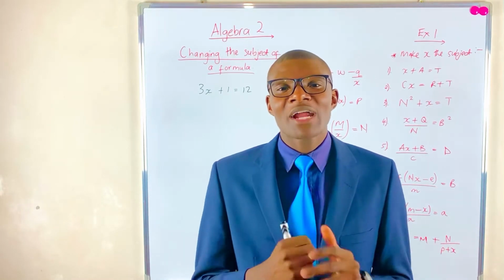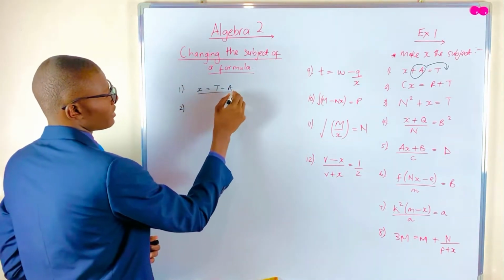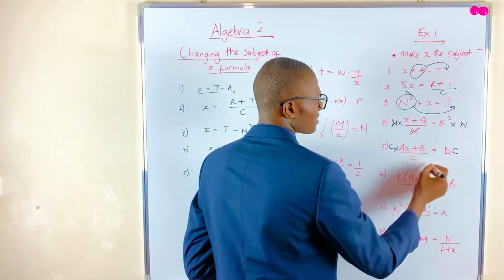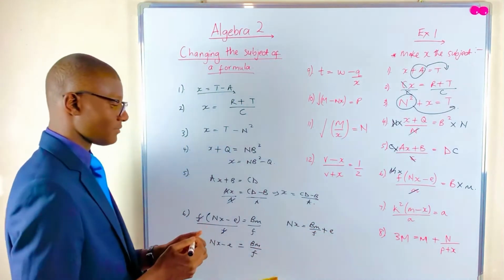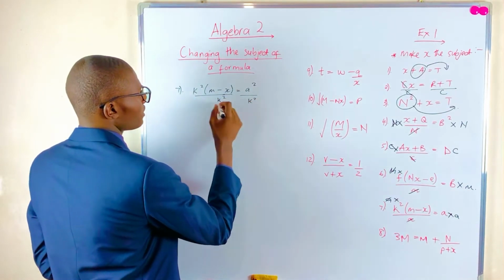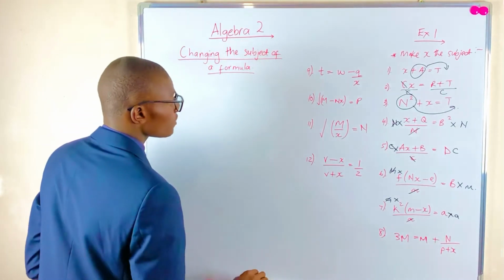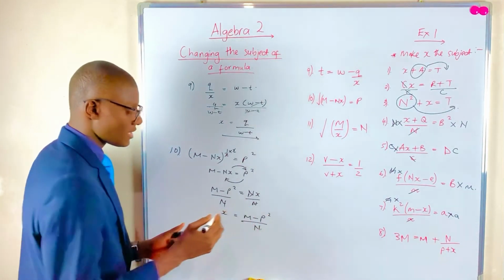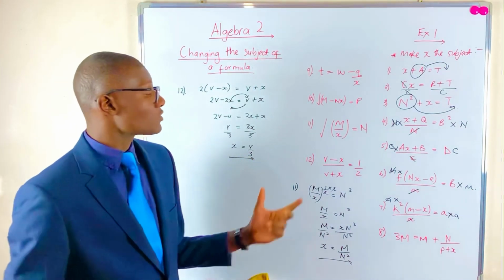How to change the subject of a formula.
Hi guys,
This video is about how to change the subject of a formula. I've made an effort to do as many examples as possible. I hope you gain a lot from this video.

Song name: Get money by Lil Baby (Instrumental).